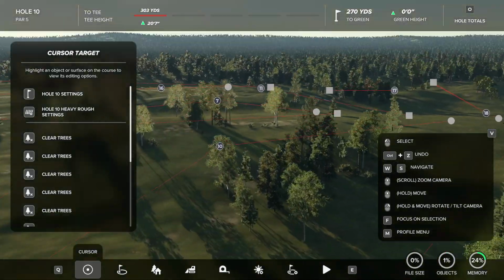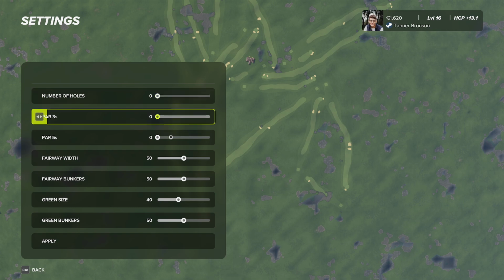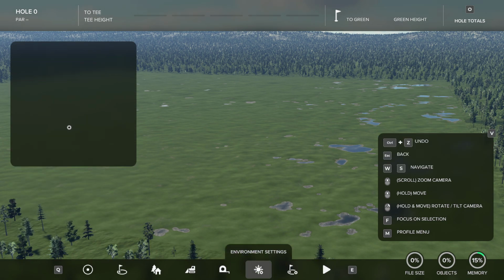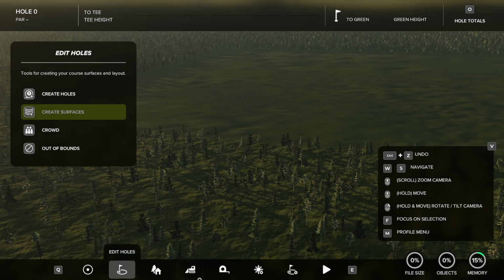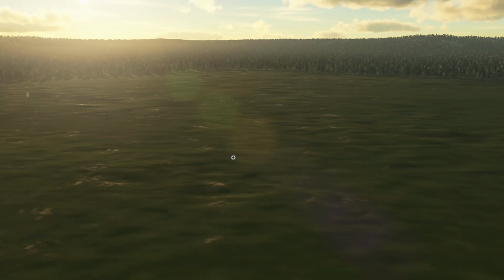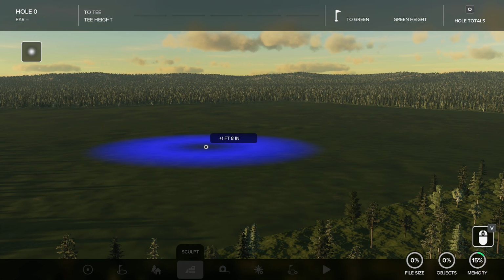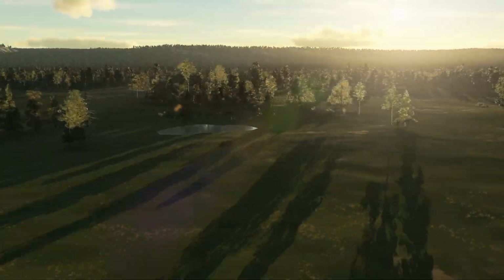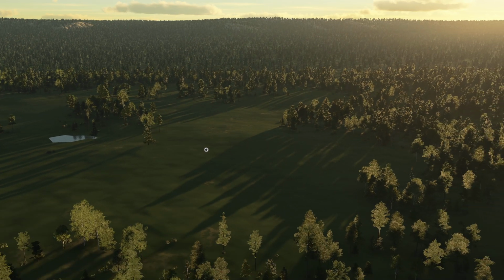Plot Creation: Episode 3 (TannerBronson)